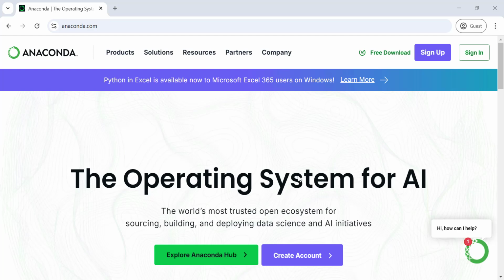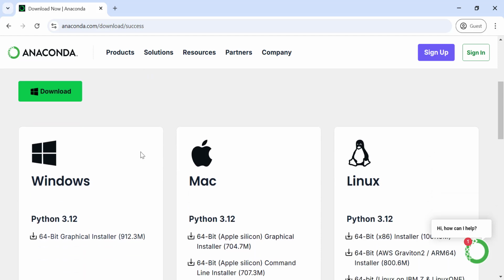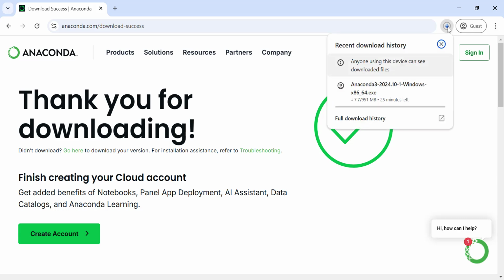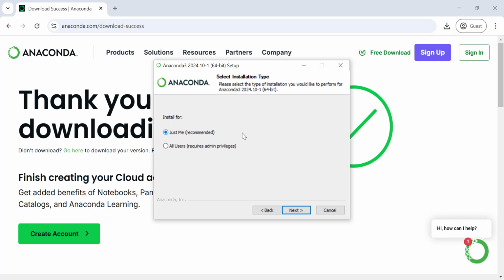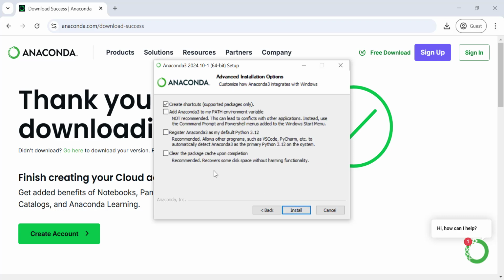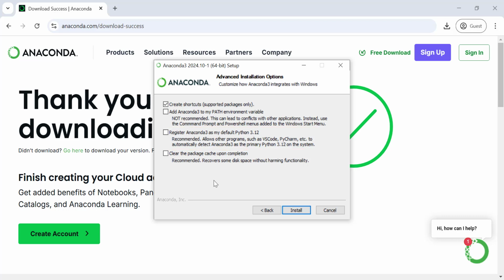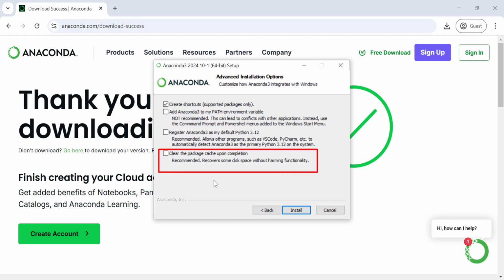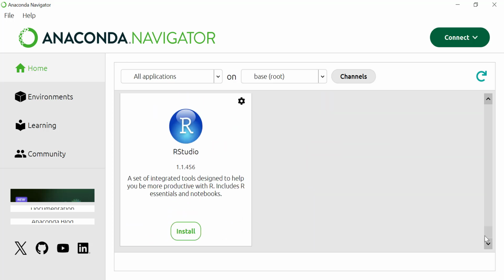How to Install Anaconda Navigator for Python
In this video, I'll walk you through the entire process of installing Anaconda Navigator for Python.

Anaconda is a powerful tool that makes managing Python environments and packages a breeze, especially for data science, machine learning, and scientific computing.

Whether you're new to Python or looking for an easier setup, this guide has you covered!